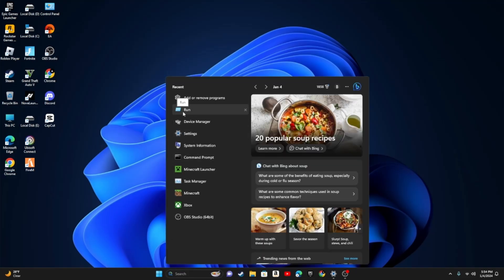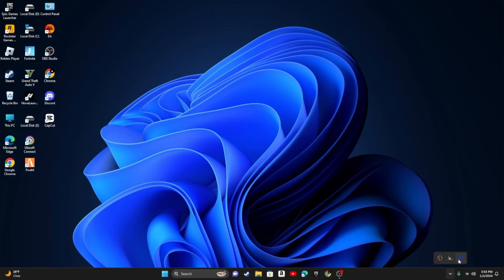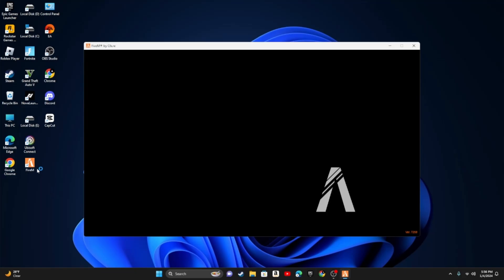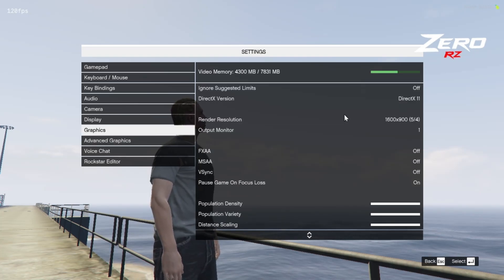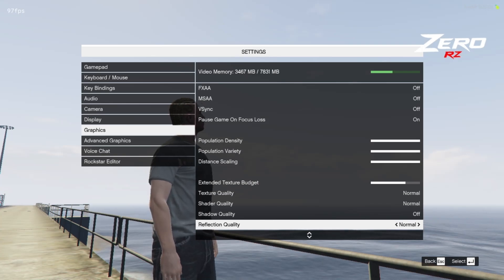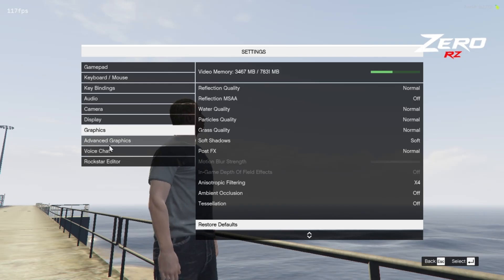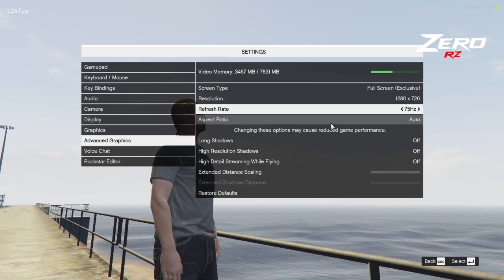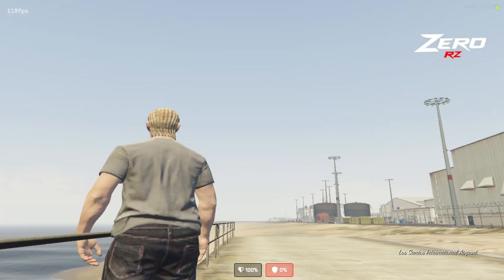How To Boost FPS & Fix FPS Drops in FiveM Low end pc (GTA V) FiveM Lag Fix Guide | 2024